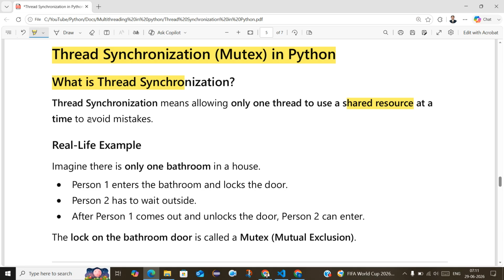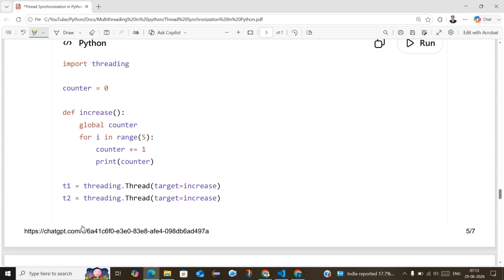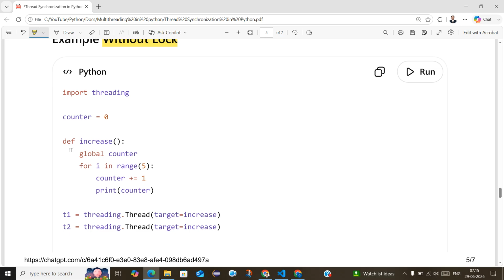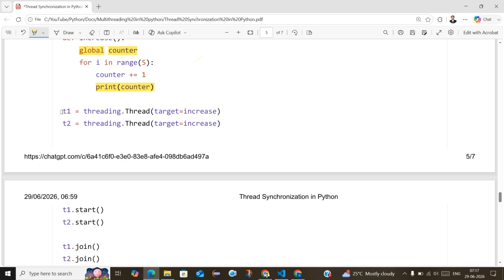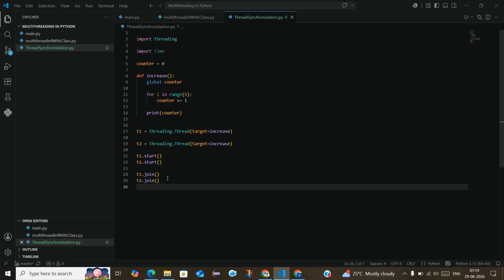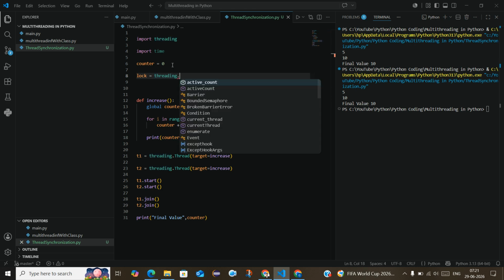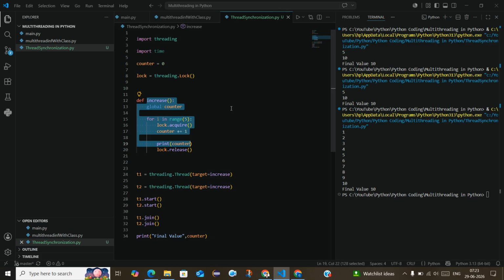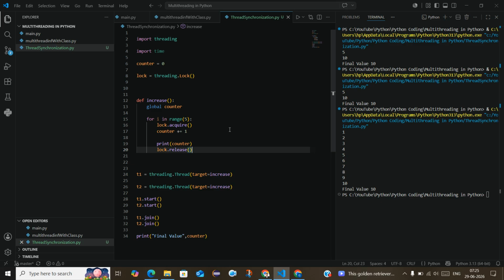Thread Synchronization ( Mutex ) in python